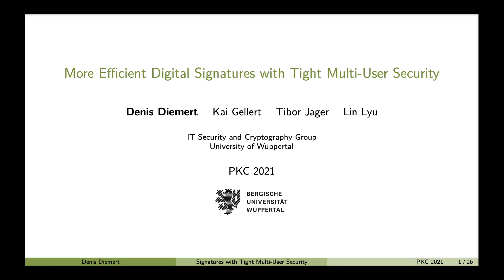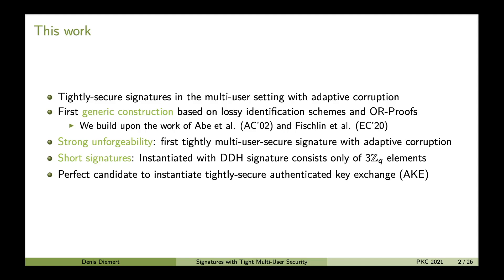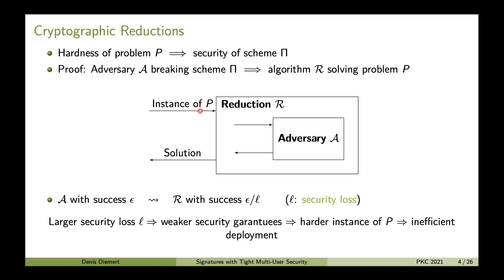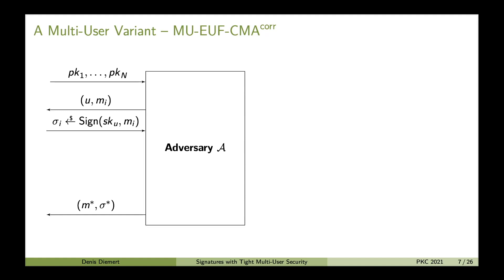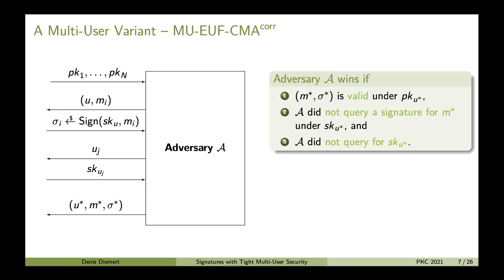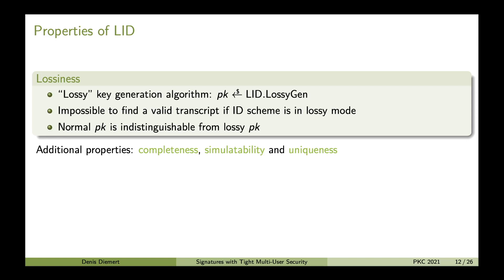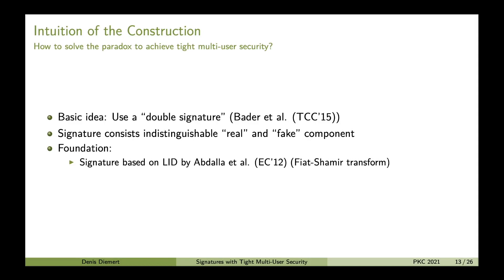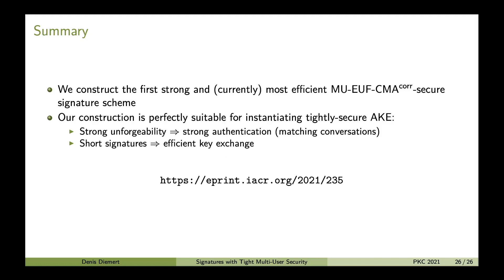More Efficient Digital Signatures with Tight Multi-User Security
A talk by Denis Diemert on the paper "More Efficient Digital Signatures with Tight Multi-user Security" published at PKC 2021.